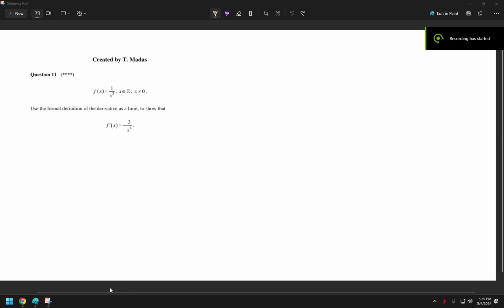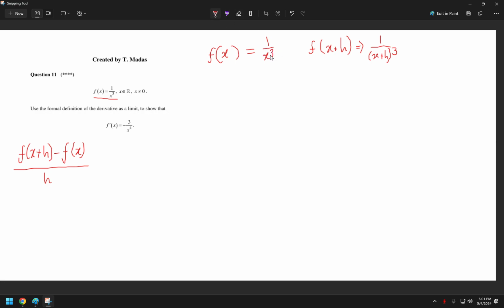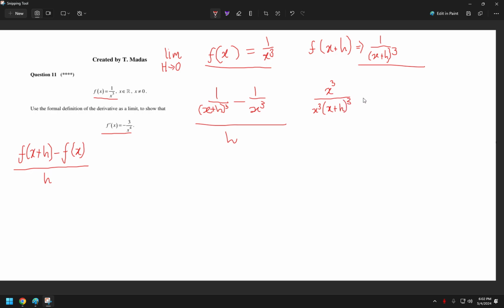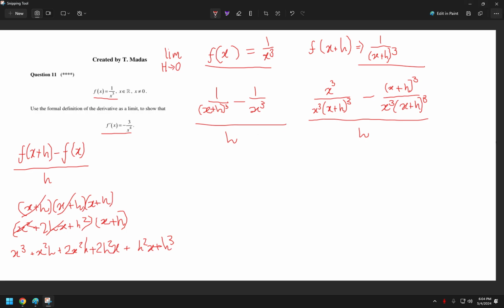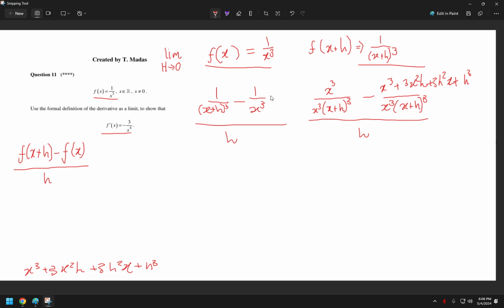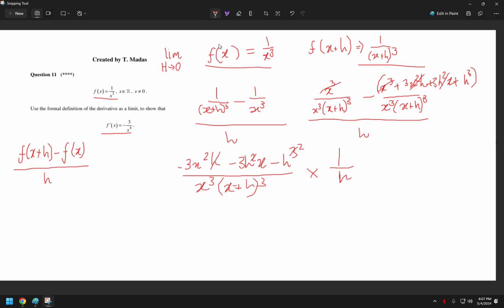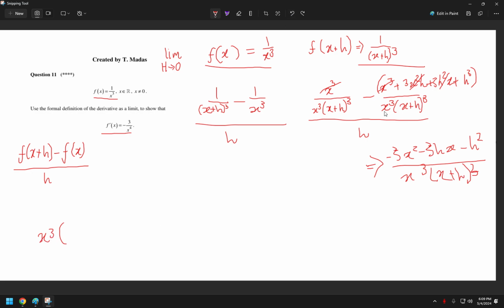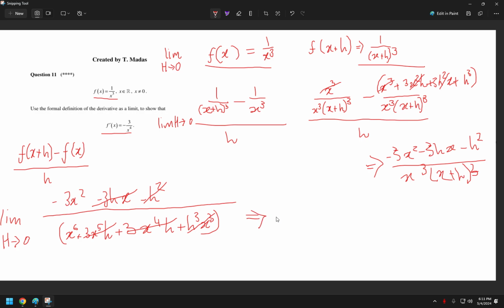Harder Differentiation From first principles question (1/x^3)